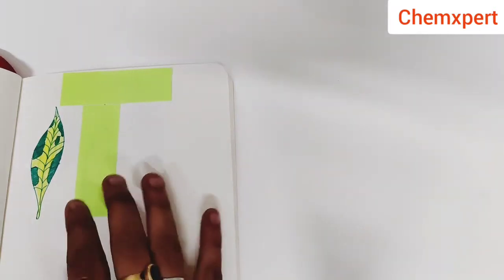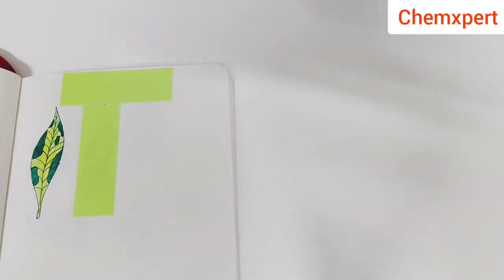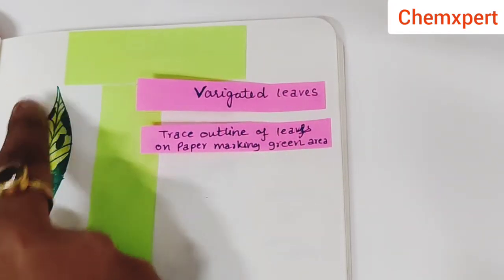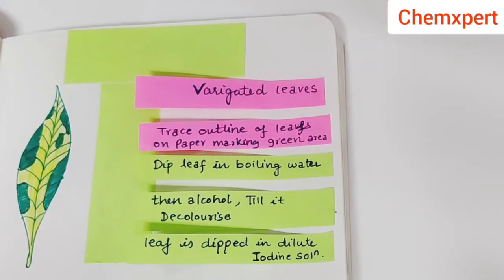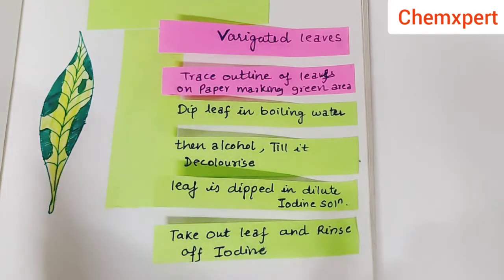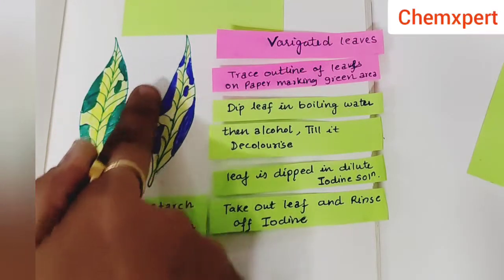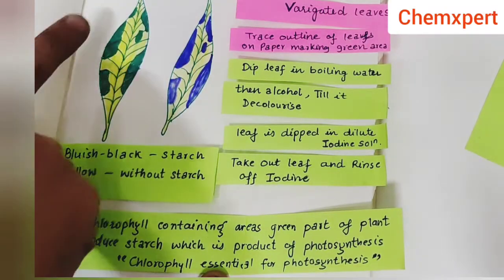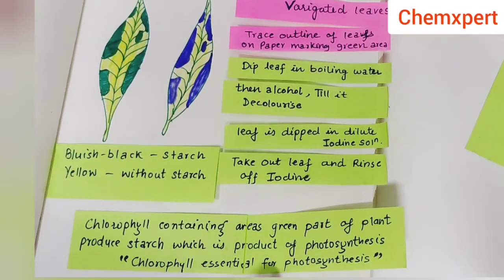Life Processes |Activity 6.1|Chapter 6 Class 10 Science